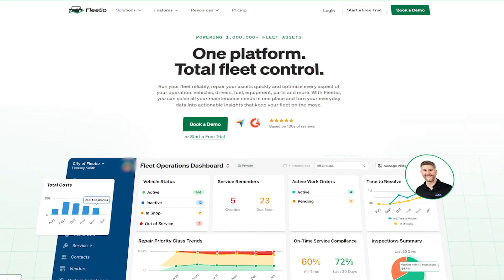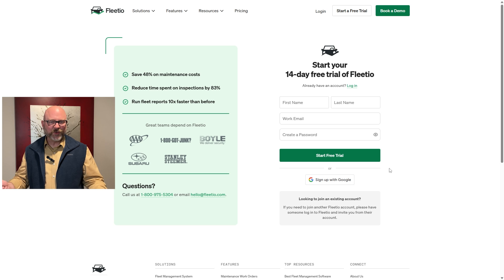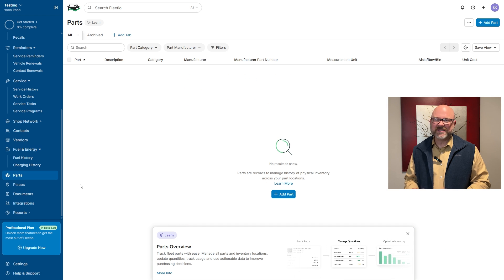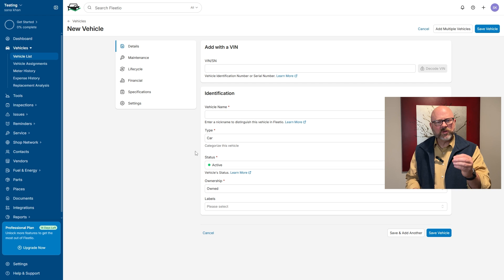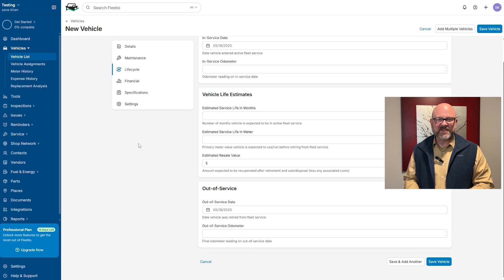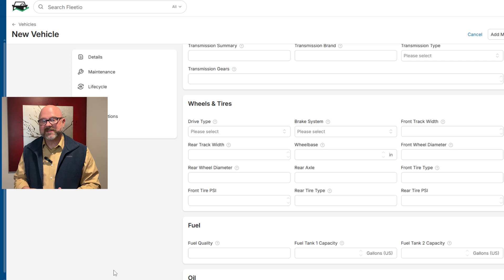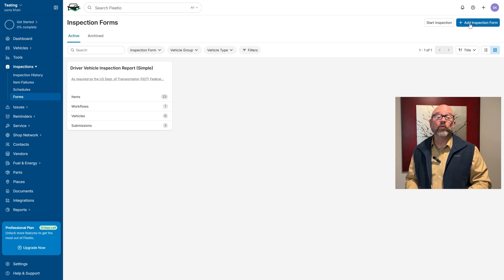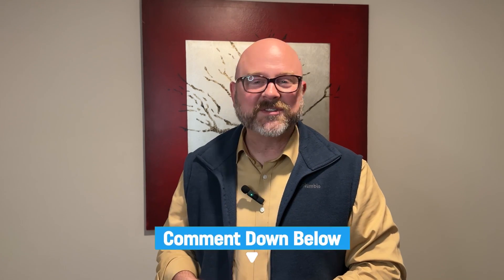Fleetio Tutorial For Beginners | How To Use Fleetio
Learn how to use Fleetio in this beginner-friendly tutorial that guides you through the essentials of managing your fleet, tracking maintenance, and improving operations.